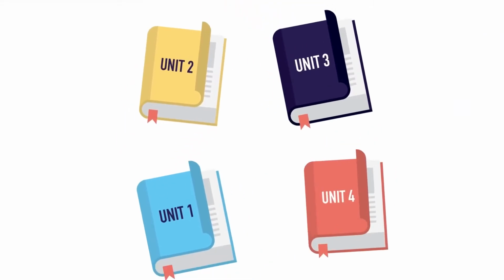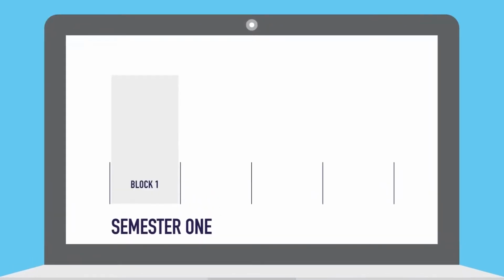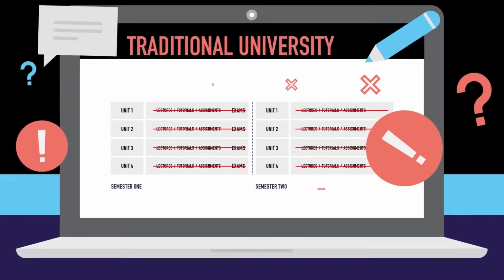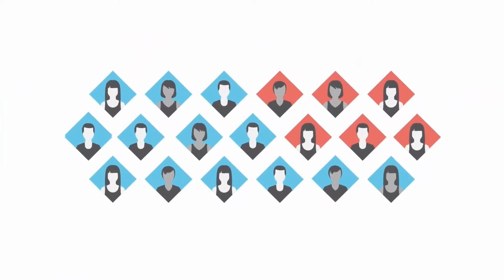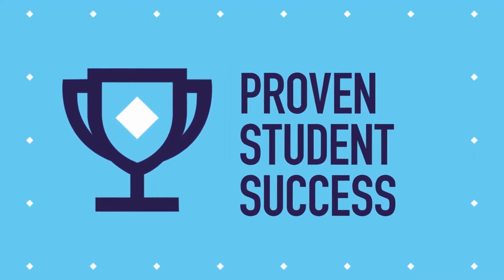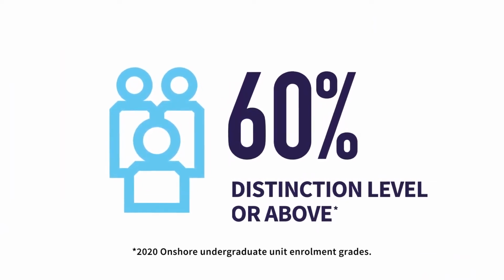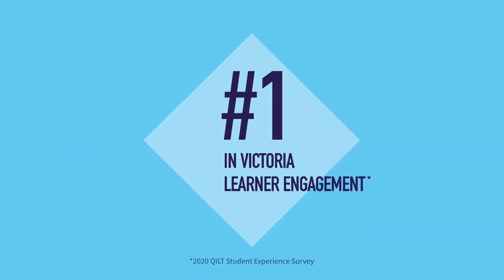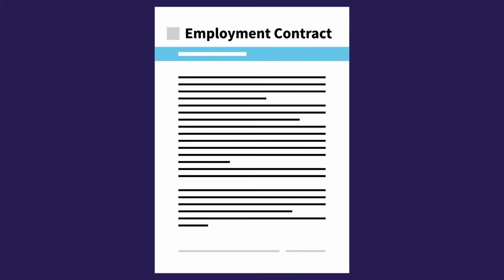VU Agent Week: VU Block Model Panel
0:00 - Introduction
6:34 - A success story
6:50 - #1 in Australia Student Employability